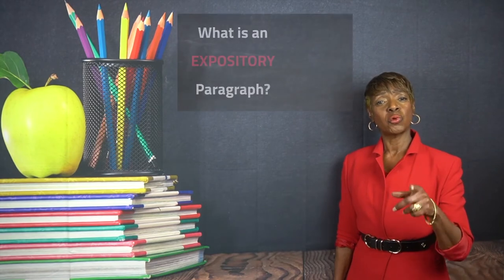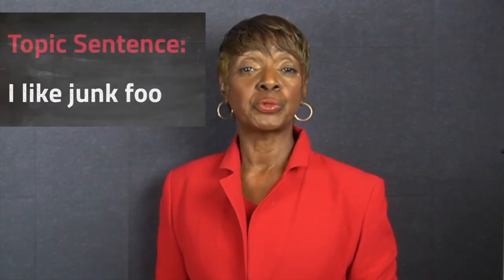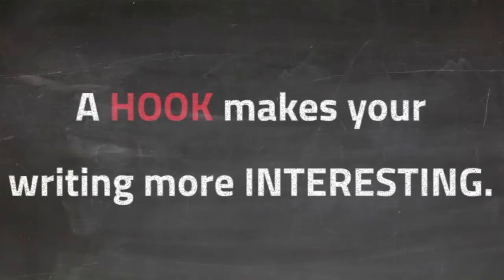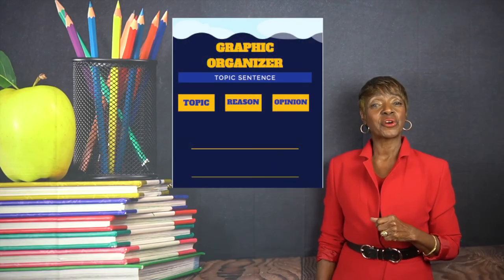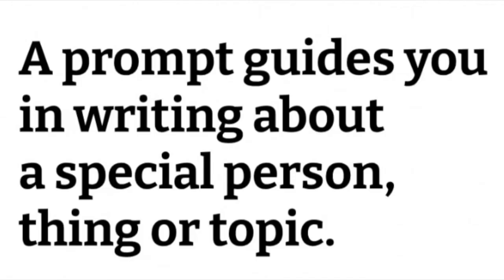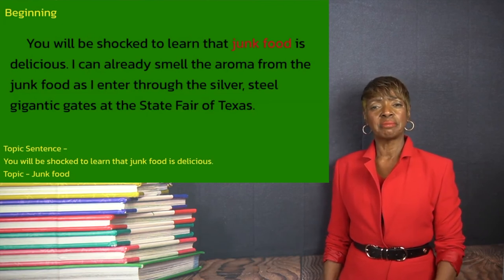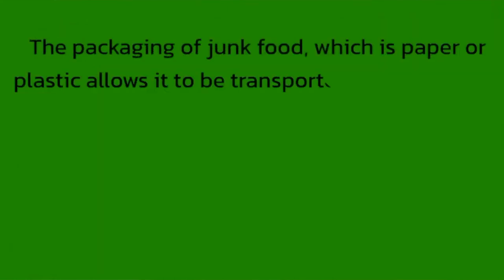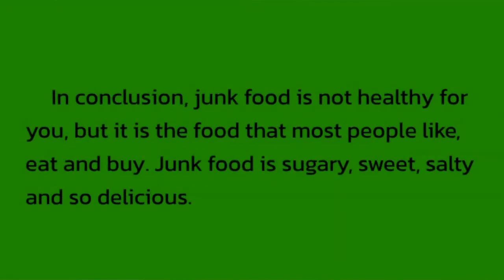How to write an Expository paragraph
In this episode, Teacher Lou explains and demonstrates how to write an Expository paragraph. This video is design for kids who are preparing for standardized test as well as authors and adults that need a refresher.
It would be a good idea to watch "How To Write A Paragraph" before viewing this instructional video.